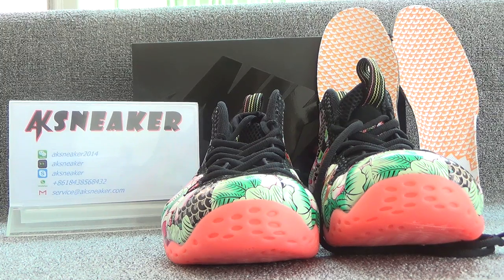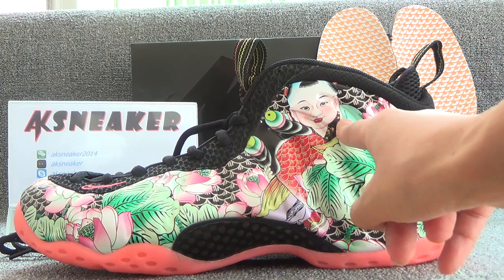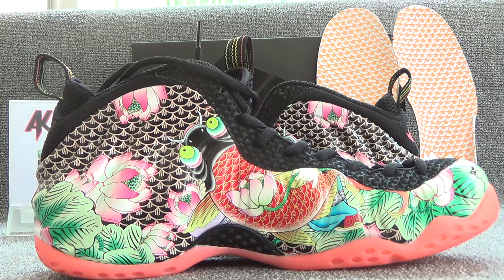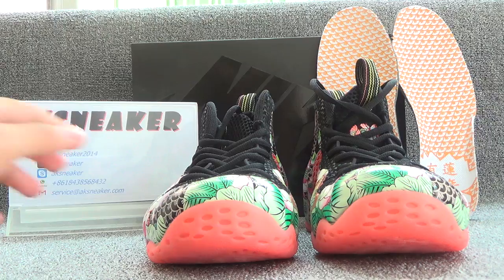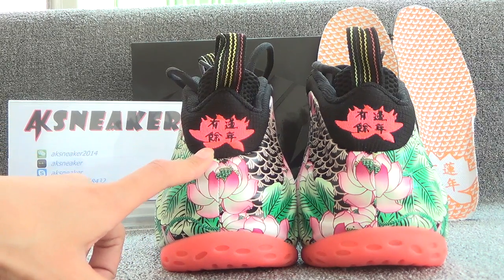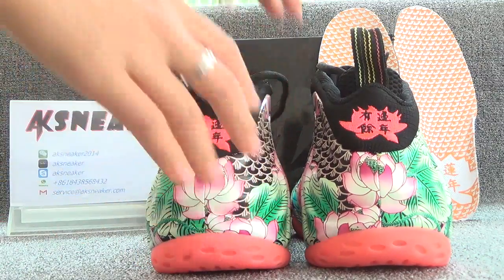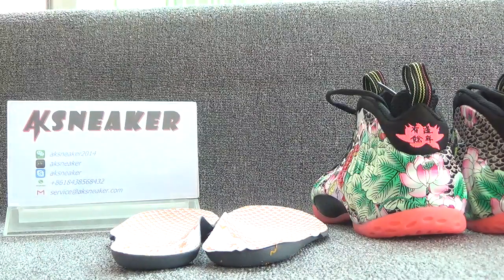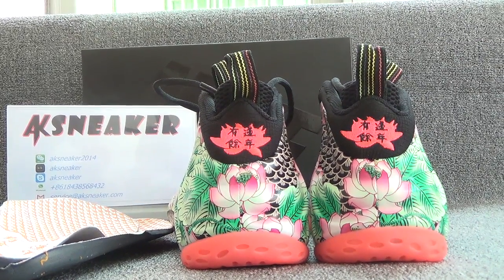nike tianjin foamposite from aksneaker cn